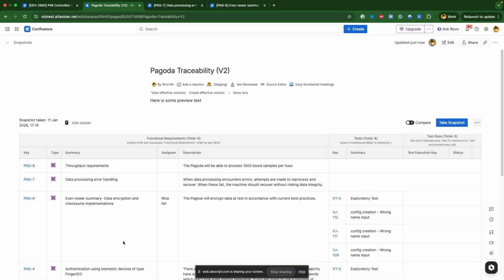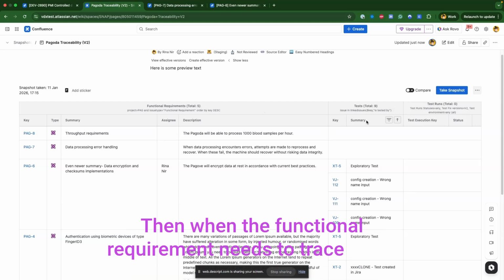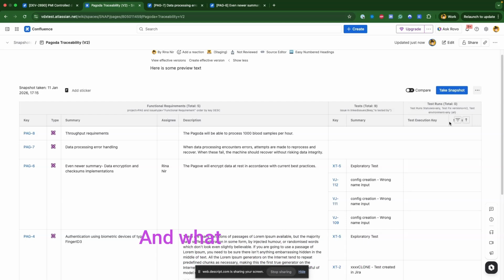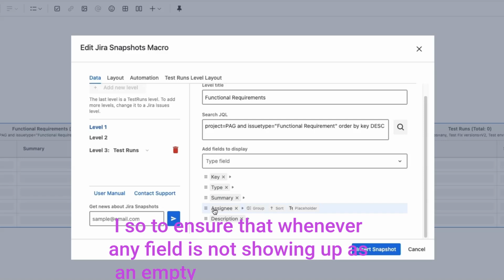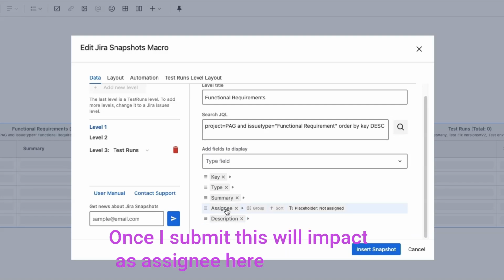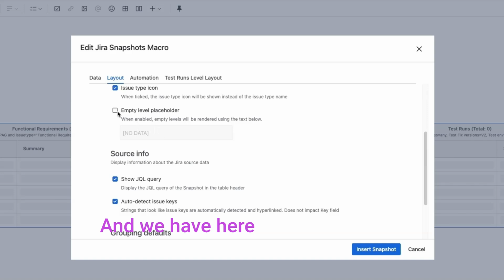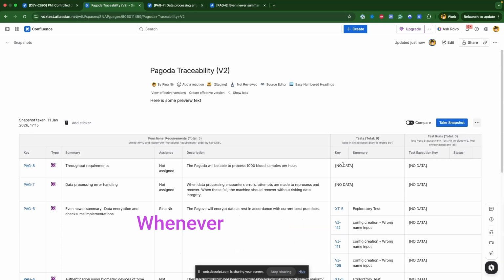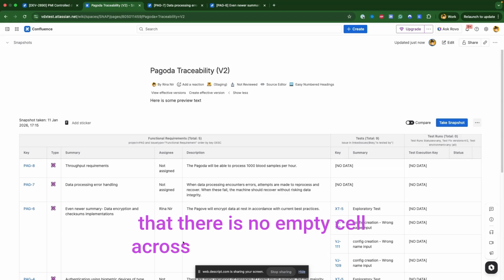Audit-Ready Tables with Empty Cell Placeholders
Enhance Your JIRA Snapshots with Meaningful Placeholders
In this video, we show a new feature for JIRA snapshots that replaces empty cells with meaningful placeholders. Learn how to configure your snapshots to display specific strings instead of blank fields for missing data, such as 'Not Assigned' for unassigned tasks and 'No Data' for empty levels. Follow the step-by-step guide to customize placeholder strings and enhance clarity and usability in your JIRA reports. Watch now to ensure no cell goes empty in your JIRA snapshots!
00:00 Introduction to Snapshot Data Retrieval
00:53 Handling Empty Cells in Snapshots
01:10 Configuring Placeholders for Empty Fields
01:51 Setting Placeholders for Empty Levels
02:30 Finalizing and Summarizing Changes

Take your release documents to the next level! 🚀